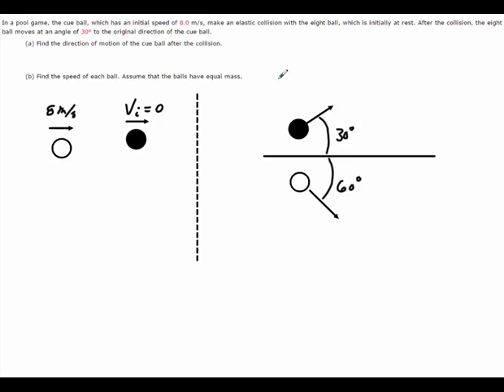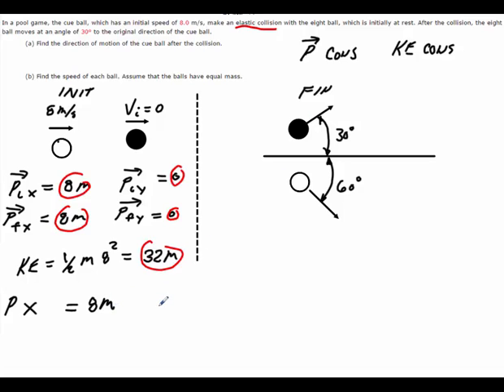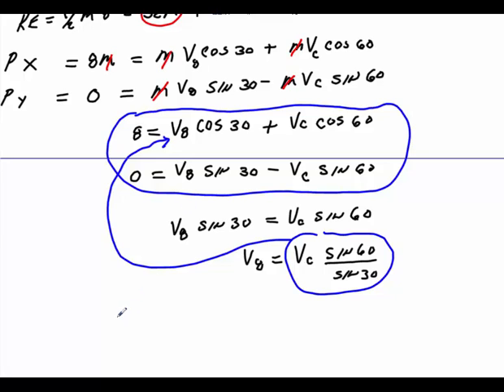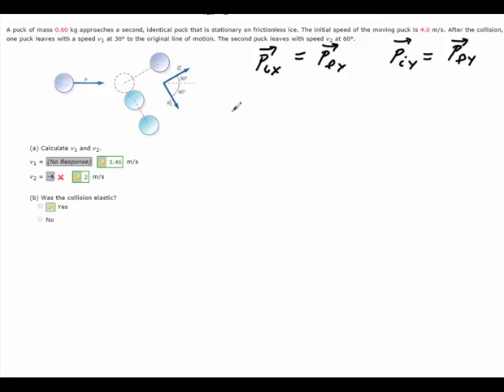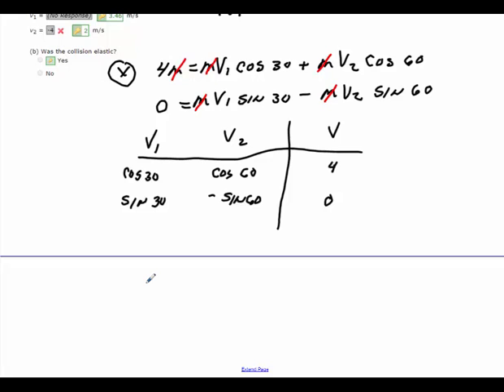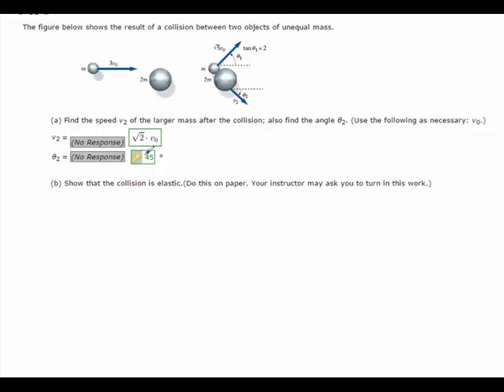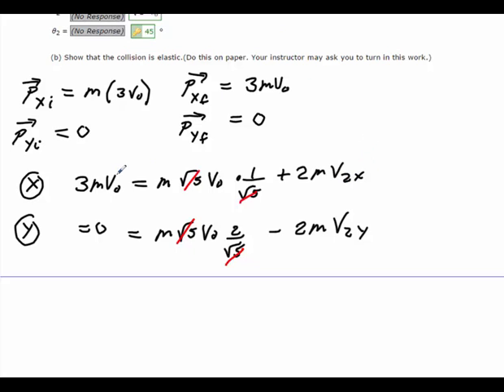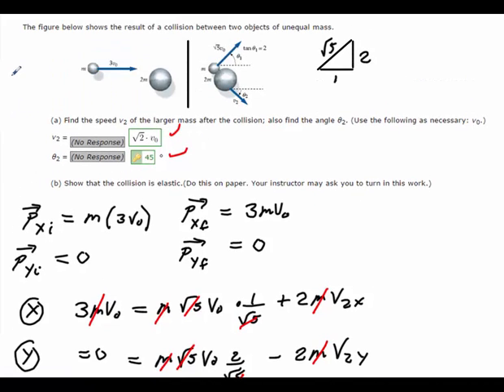Two Dimensional Collisions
Using the Conservavtion of Momentum to solve three problems.